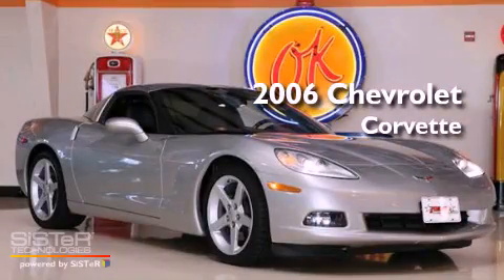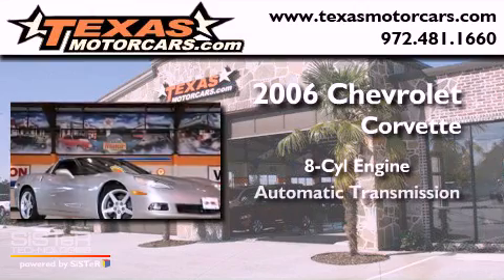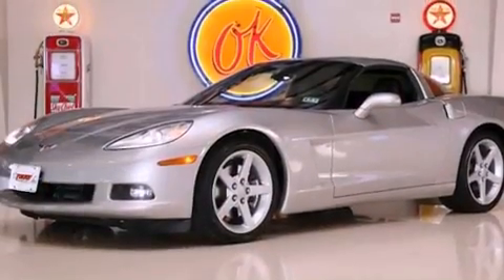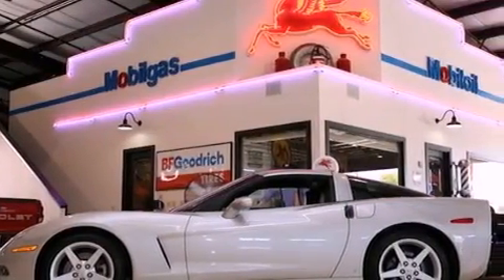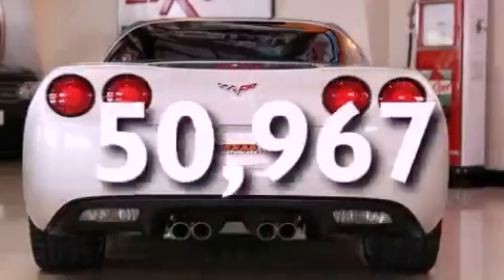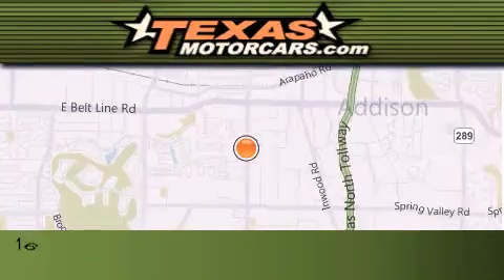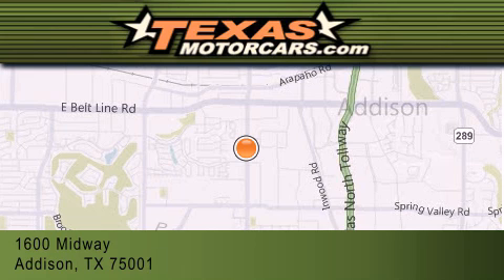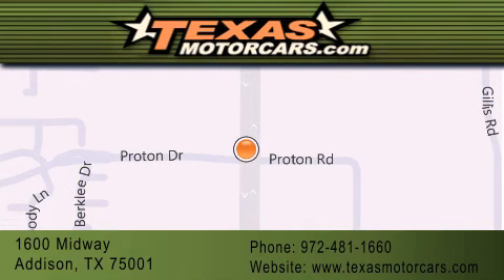Pre-Owned 2006 Chevrolet Corvette Plano TX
Year : 2006
 Make : Chevrolet
 Model : Corvette

 Trans . : Automatic
 Exterior : Silver
 Miles : 50,967
 Interior : Black
 Stock : 108559

 2006 Chevrolet Corvette Addison TX